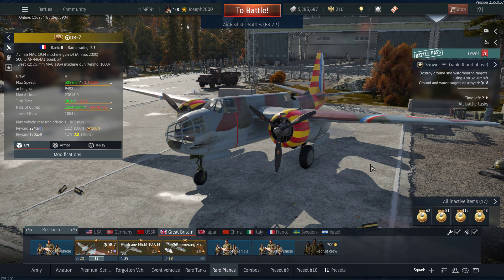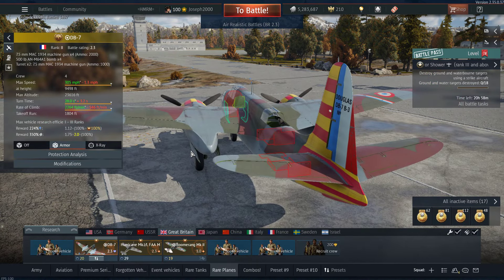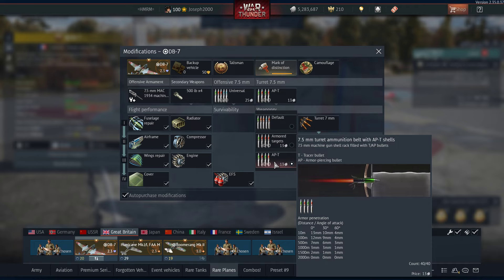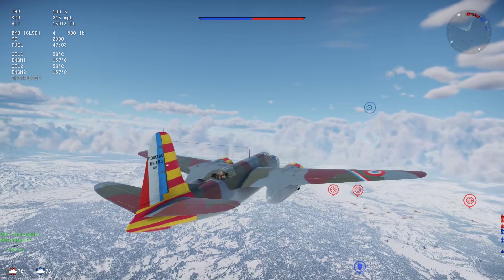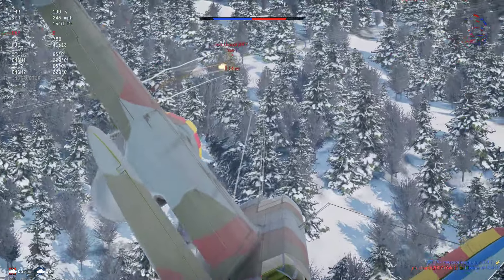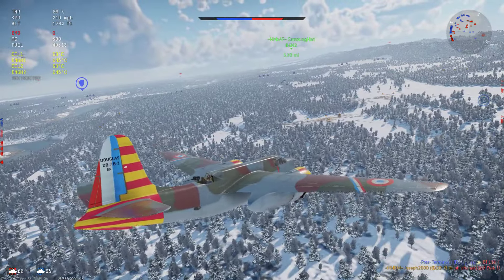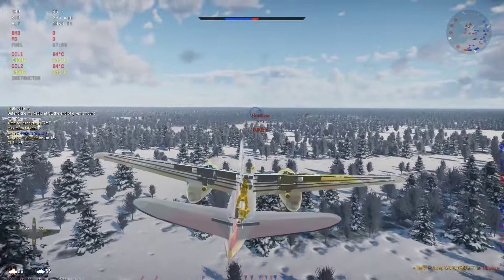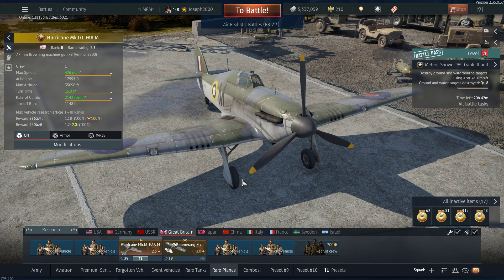War Thunder: Rare Vehicles. DB-7. Fighter Mode Engaged!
Hey folks, today its a Rare Vehicles episode on the DB-7. This aircraft is really strong, packing an airspawn, tanky airframe, and great speed and agility all in one package! We get a good result and Pierre gets to contribute a bit too! Hope you enjoy!